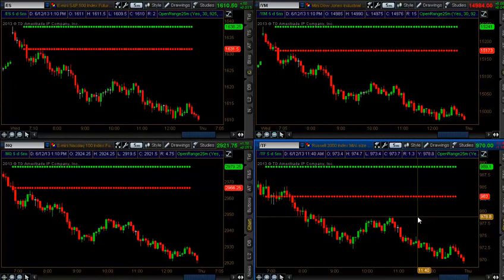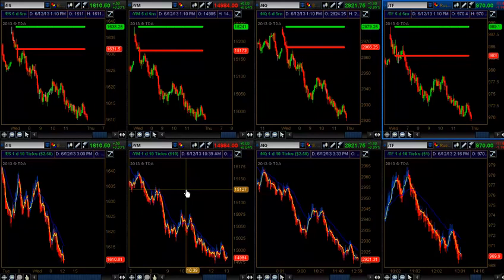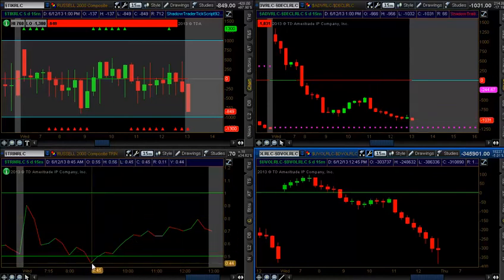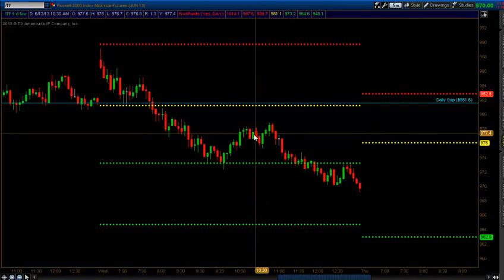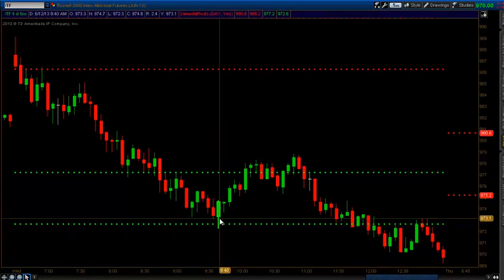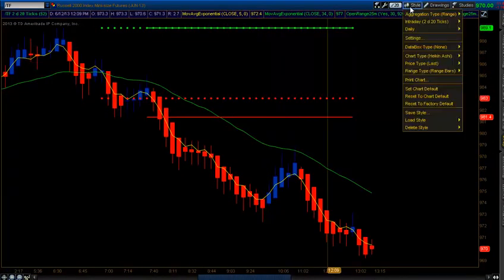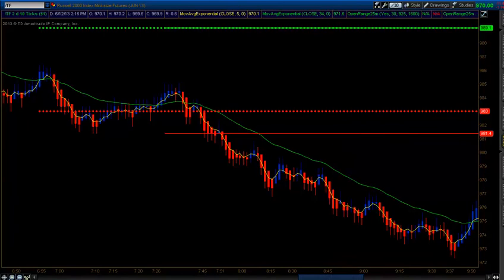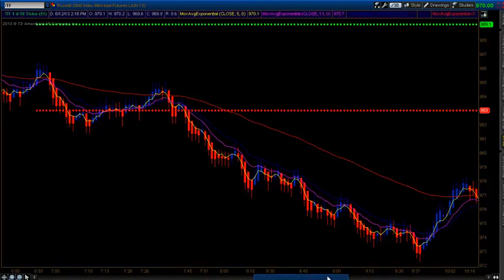Russell Recap 6.12.13